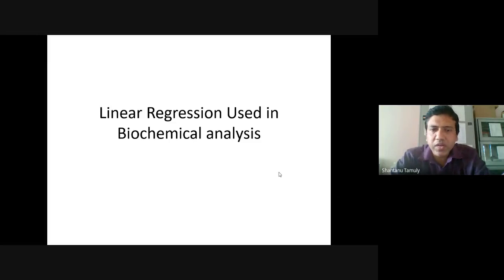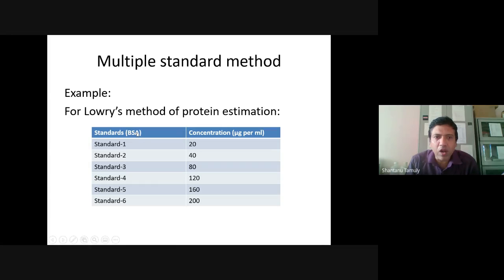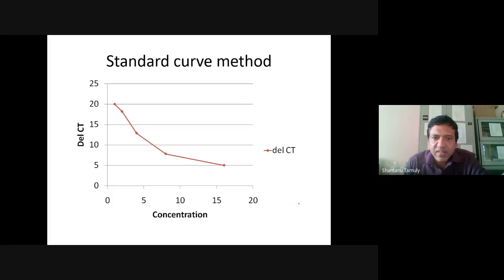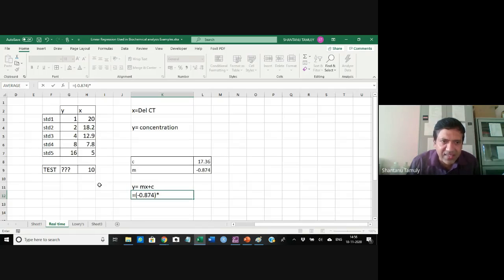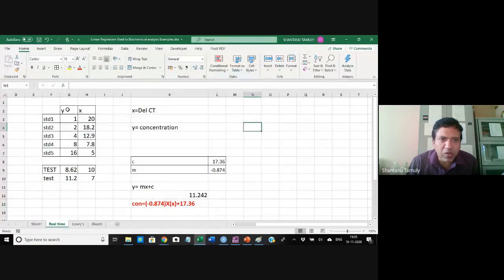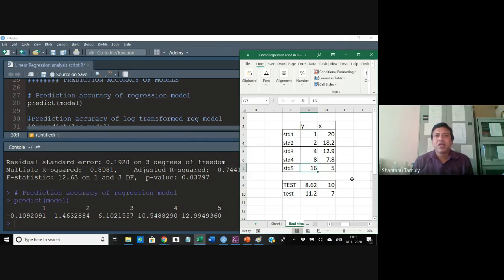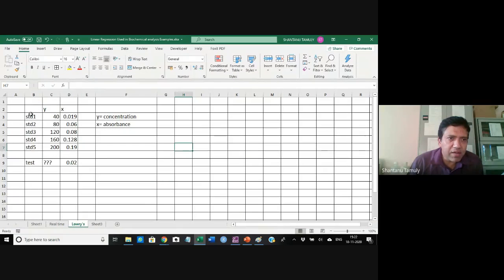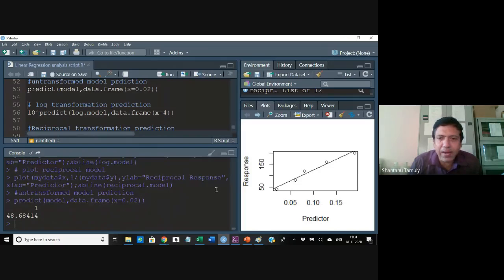Linear Regression used in Biochemical analysis in R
The linear regression is used to predict the response value based on the standard values of response values and predictor values. This video demonstrates the regression modeling in statistical software R.